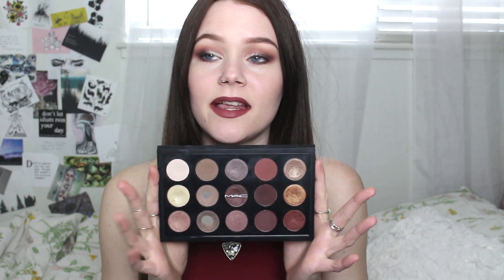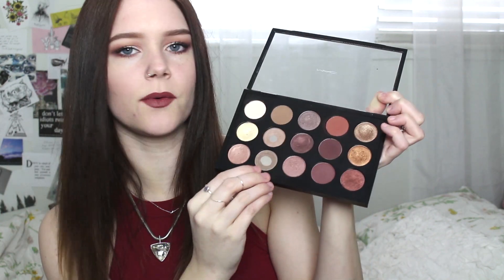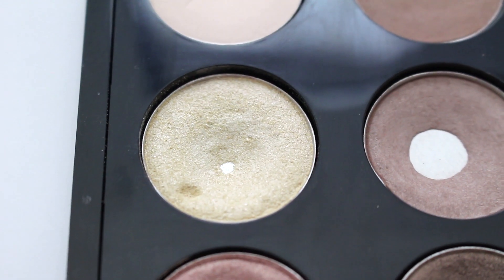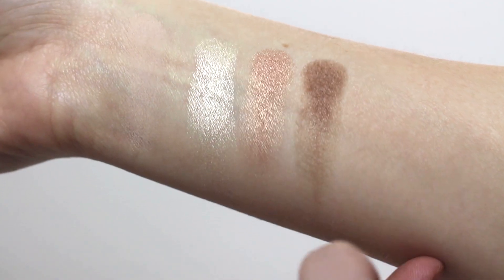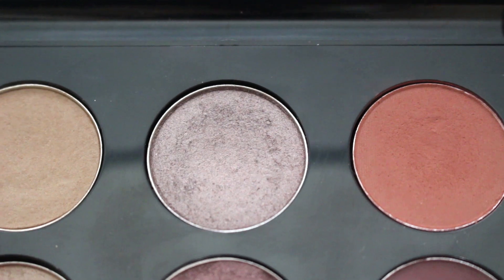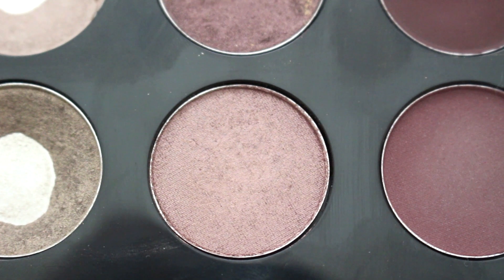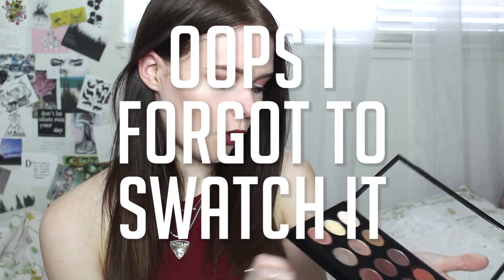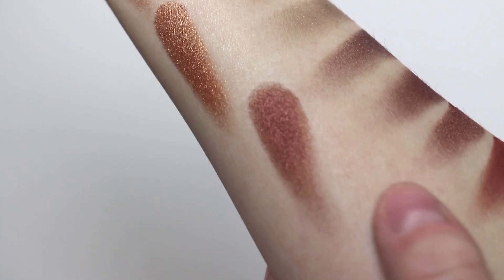WHAT'S IN MY MAC EYESHADOW PALETTE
here it is in all its glory.

EYESHADOWS MENTIONED:
blanc type | matte2
nylon | frost
all that glitters | veluxe pearl
cork | satin
era | satin
patina | frost
satin taupe | frost
twinks | veluxe pearl
sable | frost
brown script | matte2
embark | matte
folie | satin
woodwinked | veluxe pearl
amber lights | frost
antiqued | veluxe pearl

ON ME
lips - mac spice lipliner with wet n wild in the flesh lipstick
EYE TUTORIAL COMING SOON

o t h e r . c h a n n e l
h o r r o r i n s t a g r a m